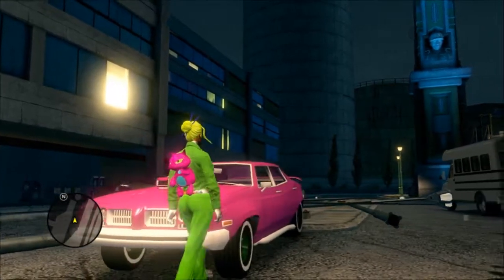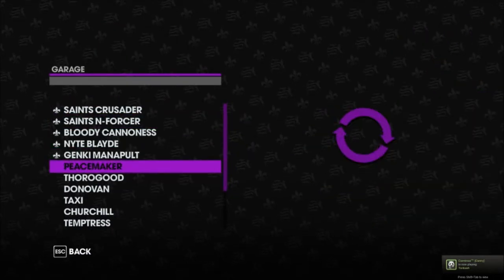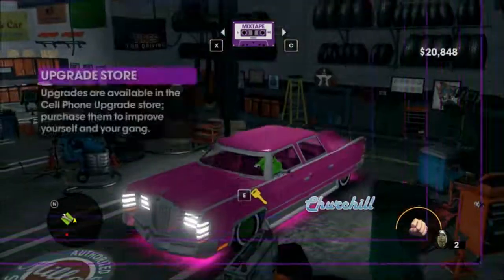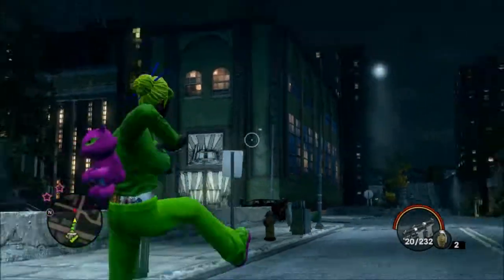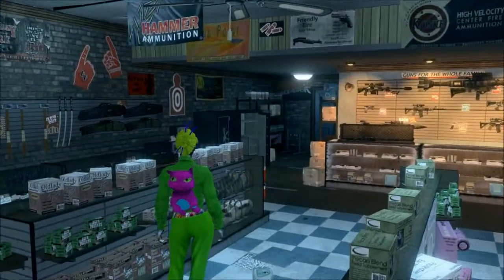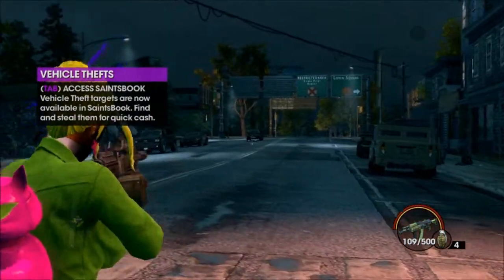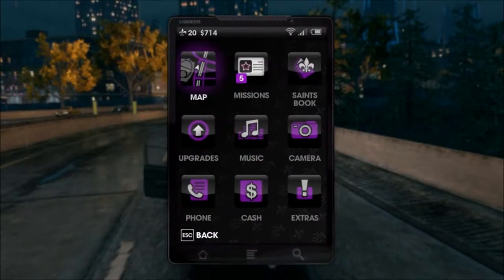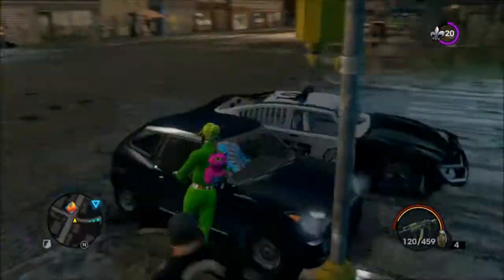Saints row the third - DICKIN' AROUND LIKE A BAUS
What's up my sparks and ashes I'm Morning Flame games and today I've been driving around Saints row 3!
I have completed one of the assassination missions in the mean time!
Whats your favorite video game quote post a comment!